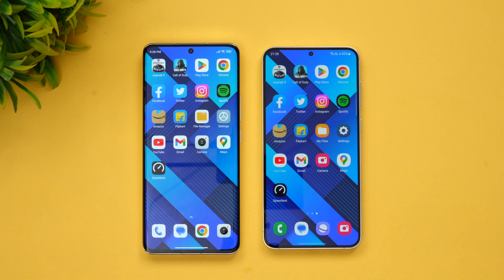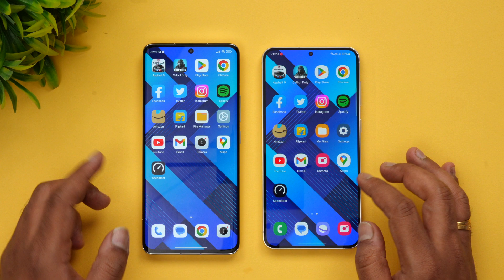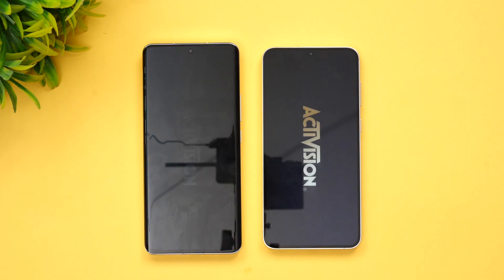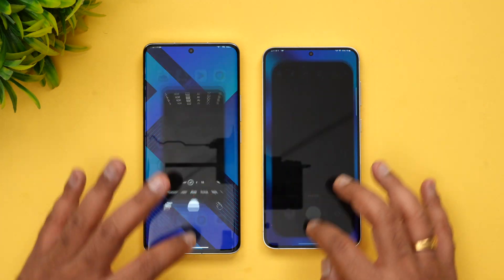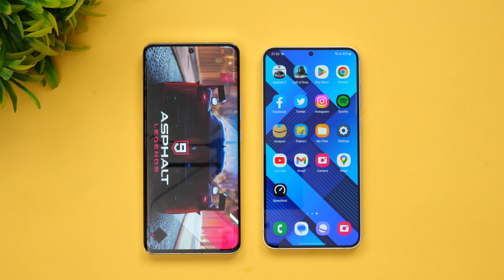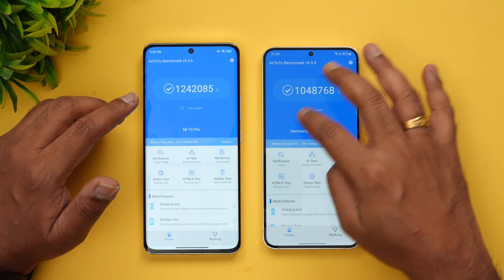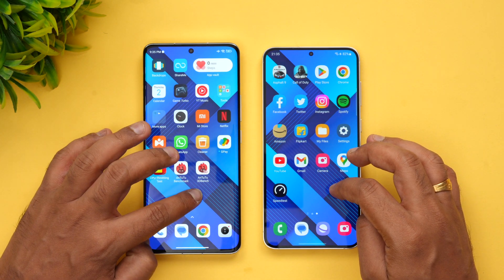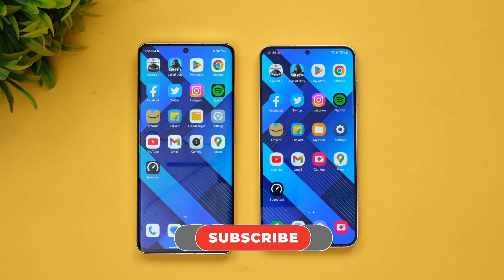Xiaomi 13 Pro vs Samsung Galaxy S23+ Speedtest, AnTuTu, Storage Test and GeekBench